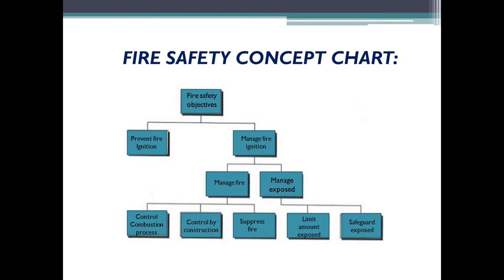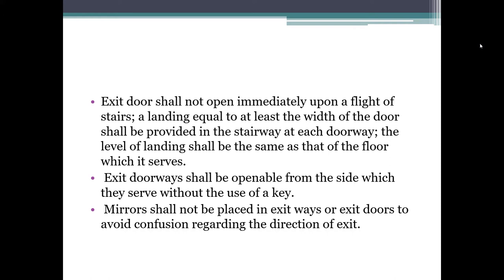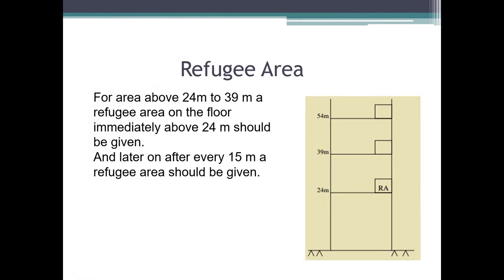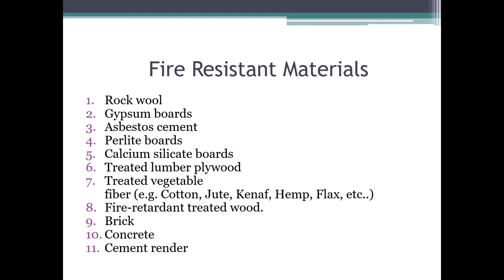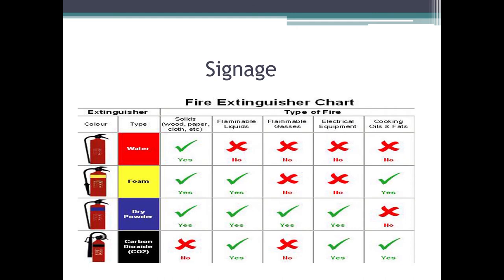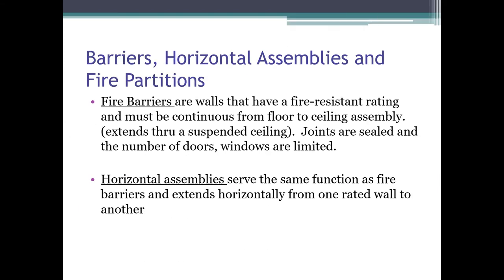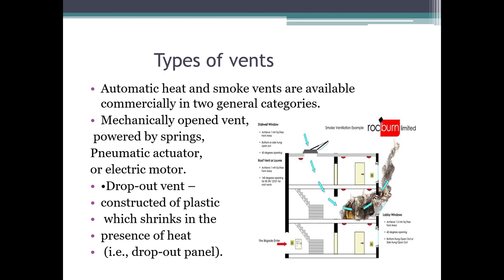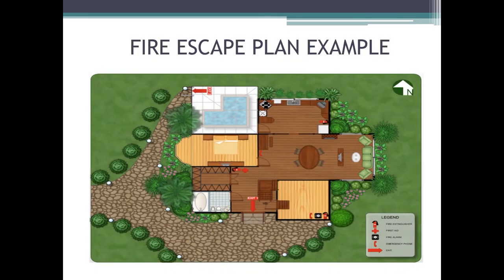Fire Fighting concept 2020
THANKYOU FOR WATCHING THIS VIDEO PLEASE LIKE | SHARE | COMMENT